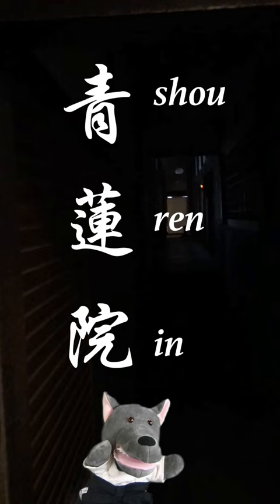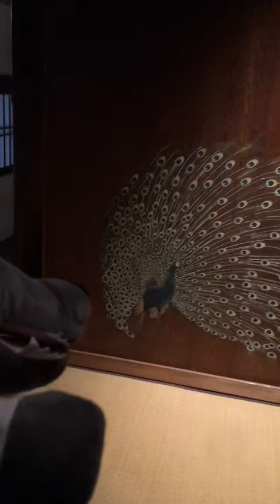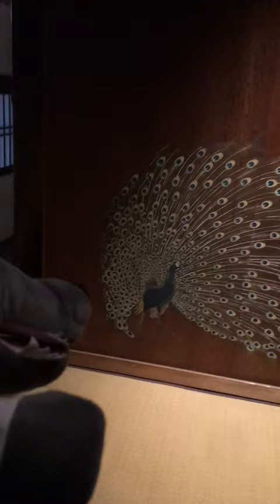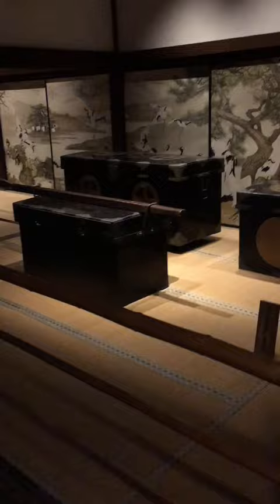Main hall of Shoren-in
Let me introduce you to the main hall of Shoren-in. The wooden corridors and tatami rooms feel unrestricted; you can walk freely without many limitations. And they don't use extra lighting to showcase the interiors, so even during the day, it has a dim atmosphere. But this is the authentic ambiance of a Japanese house. The sunlight gradually fades, creating soft shadows. It's the perfect embodiment of the term "yugen." You can sense the aura of generations of royal patrons who embodied nobility and elegance here. Once you've soaked in the ancient vibes, head over to Kacho-den. There, you'll encounter beautiful floral fusuma paintings. They have such cute designs, don't you think? Shoren-in has so much to offer, from gardens to halls. If you're in Kyoto, make sure to drop by. P.S. If you're interested in the Japanese aesthetic appreciation of shadows, I highly recommend reading "In Praise of Shadows" by Junichiro Tanizaki.
2Q4M+W7 Kyoto
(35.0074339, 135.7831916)